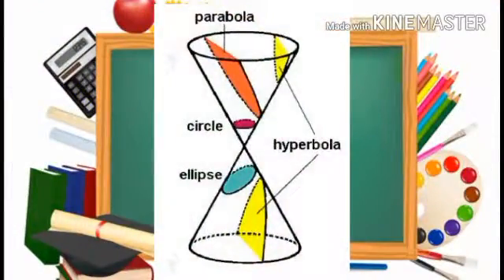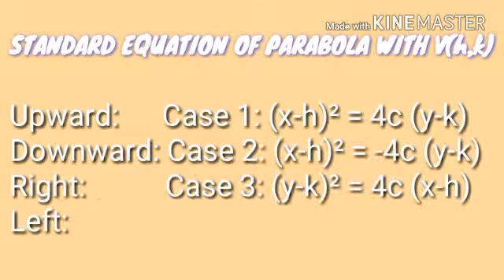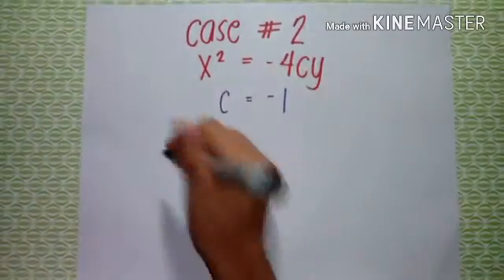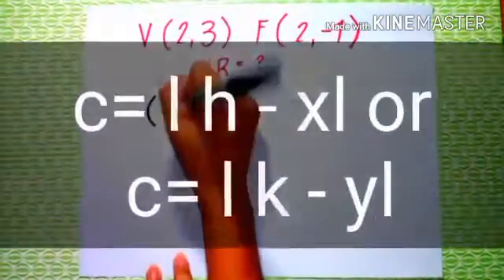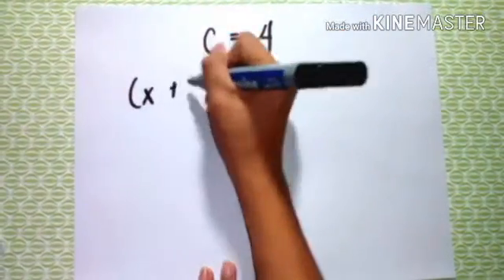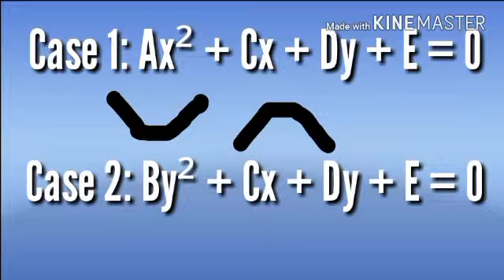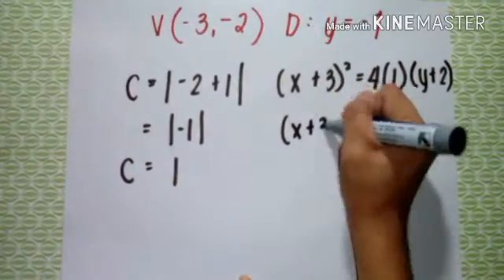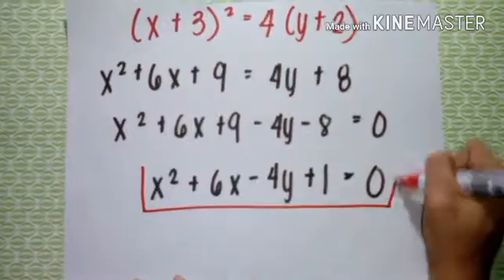STANDARD AND GENERAL EQUATION OF A PARABOLA